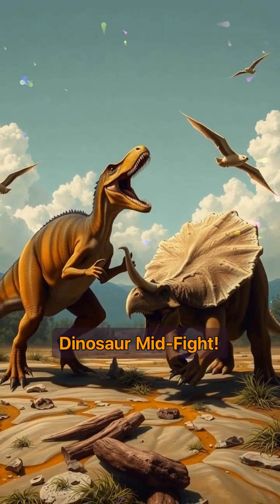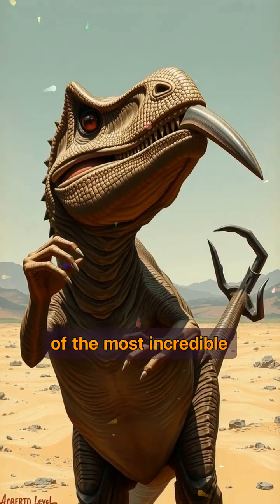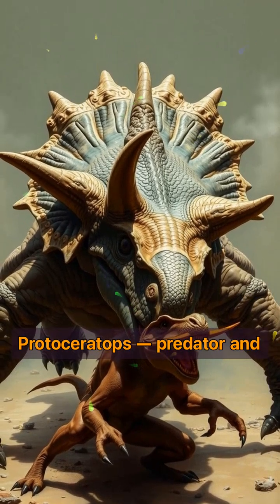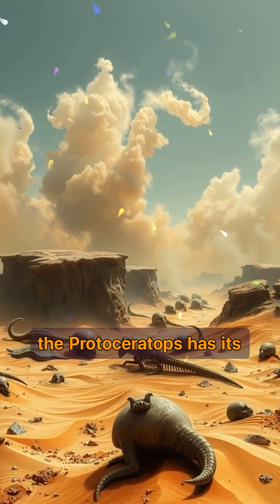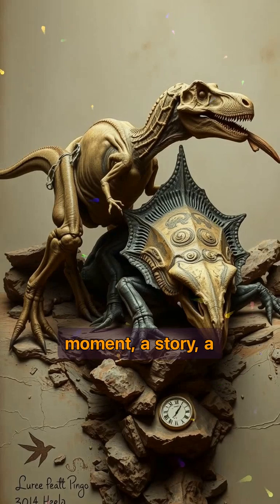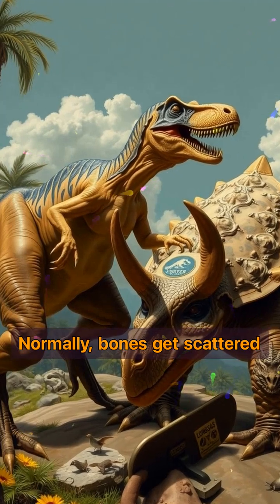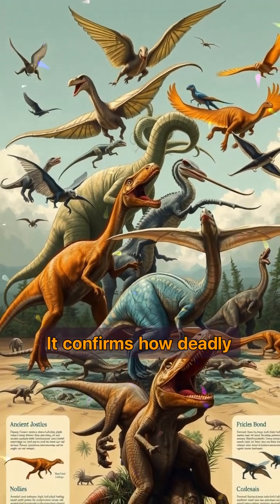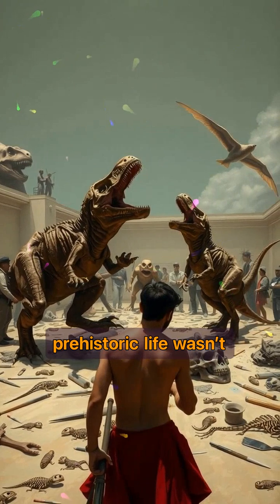This Fossil Captured a Dinosaur Mid-Fight! 🦖⚔️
Two dinosaurs locked in a deadly fight — forever. 🦖⚔️
Discovered in Mongolia, the "Fighting Dinosaurs" fossil perfectly preserves a Velociraptor and a Protoceratops in the middle of battle. This one-of-a-kind discovery gives us a rare, real-time look at prehistoric combat and predator-prey dynamics in the Cretaceous.